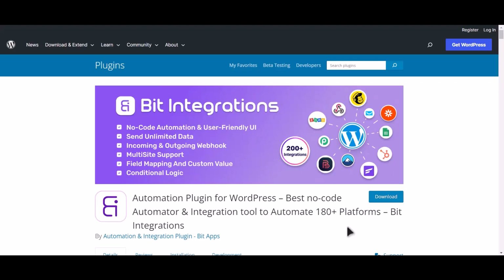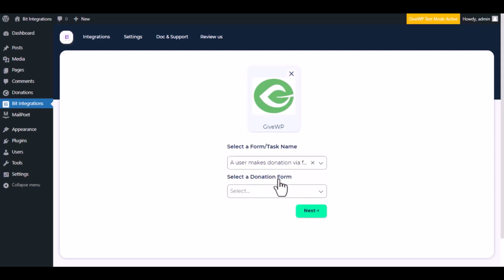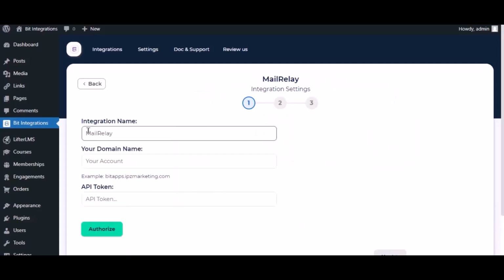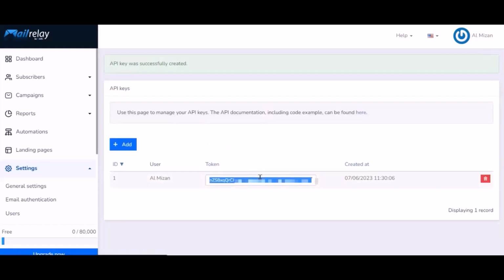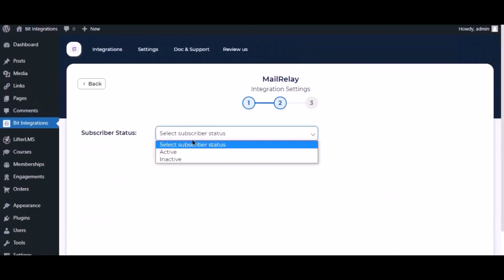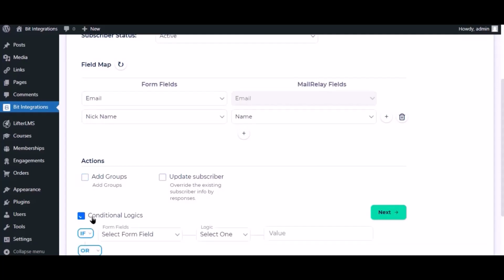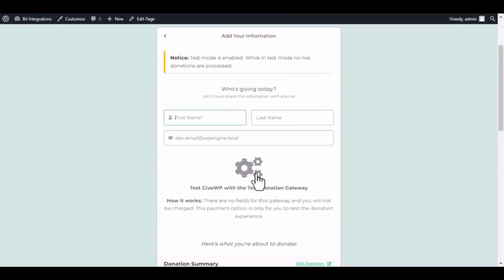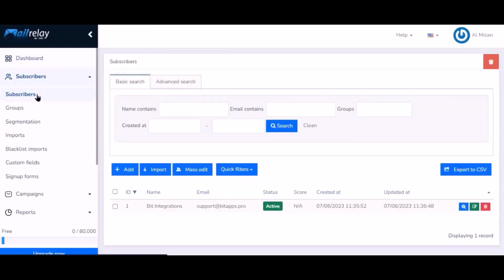Integrating GiveWP with Mailrelay | Step-by-Step Tutorial | Bit Integrations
🔗 Want to boost your email marketing game? Join us in this tutorial where we unveil the seamless integration of GiveWP with Mailrelay, a versatile email marketing software. Learn how to effortlessly connect these tools using the powerful Bit Integrations WordPress plugin.

In this video, we'll guide you through the step-by-step process of integrating GiveWP with Mailrelay using the Bit Integrations plugin. Watch as we transform GiveWP submissions into impactful email marketing campaigns within Mailrelay. Experience the magic of streamlined automation and data synchronization for enhancing your email marketing strategy.

Key Highlights:
✅ Step-by-step walkthrough for integrating GiveWP with Mailrelay using Bit Integrations for WordPress.
✅ Leverage your GiveWP data to create engaging email campaigns with Mailrelay's powerful features.

Whether you're a marketer, business owner, or enthusiast, this integration empowers you to seamlessly merge GiveWP with Mailrelay. Watch now to revolutionize your email marketing endeavors!